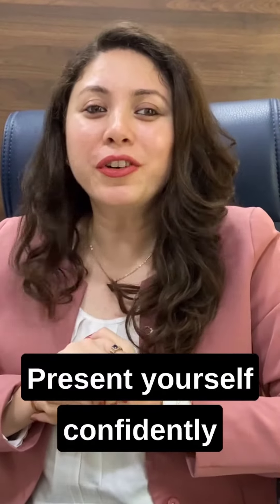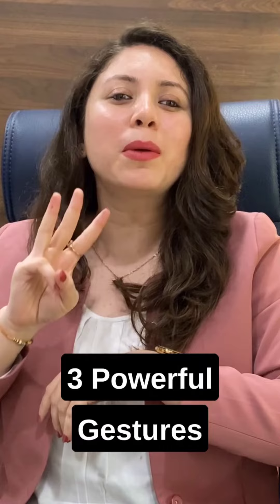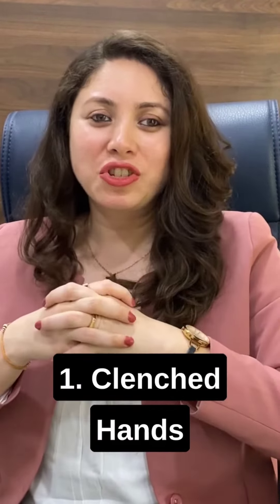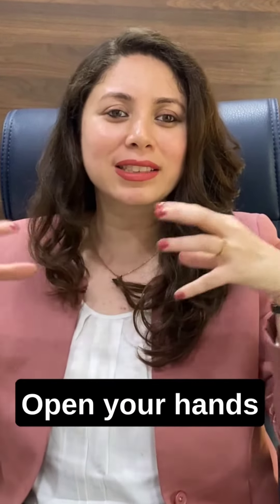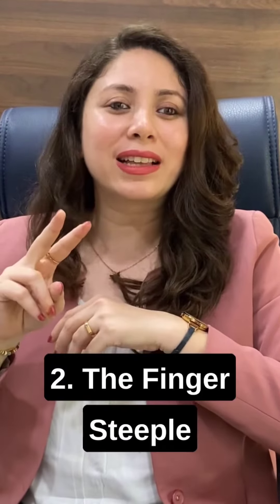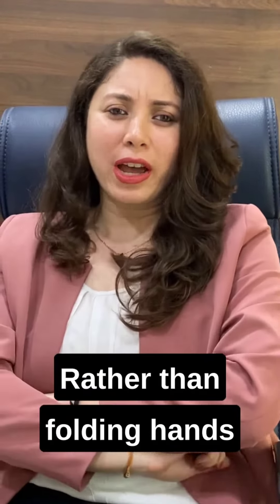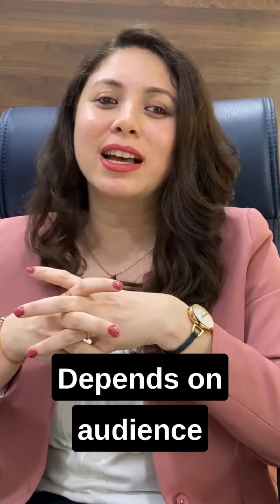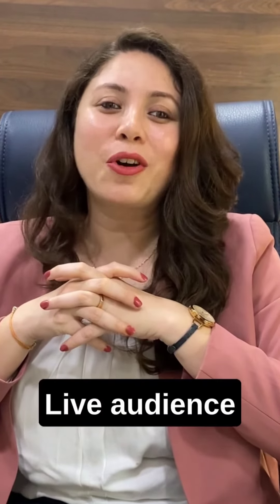3 powerful hand gestures that can make you look confident!!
3 Powerful Hand Gestures that can make you look confident.

1) Clenched Hands
2) Fingers Steeple
3) Open Arms

Your hand gestures are an important aspect of your body language.

They convey your confidence, help you connect with the audience and help you present your thoughts more powerfully.

There are many more hand gestures you can use, we just tried sharing 3 of them here.

At Speakers' Circle we help people speak better. We create videos related to Public Speaking and soft skills. We also conduct various activities around this.

To keep connected with us, and participate in different activities fill up a google form,

Happy learning!!

Team Speakers' Circle.